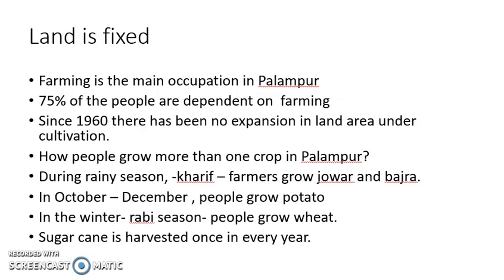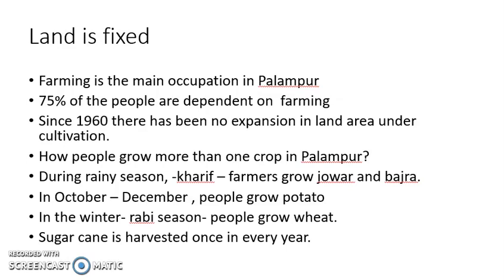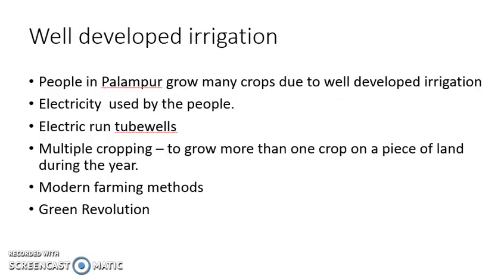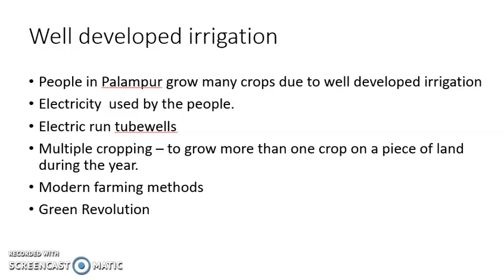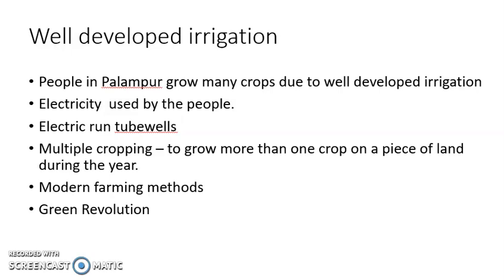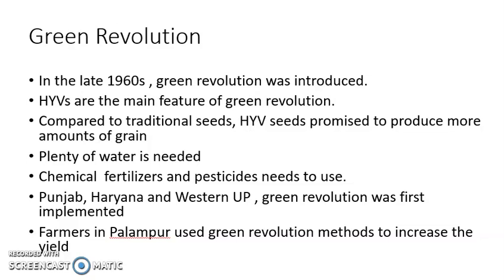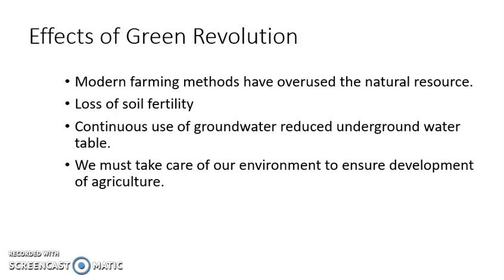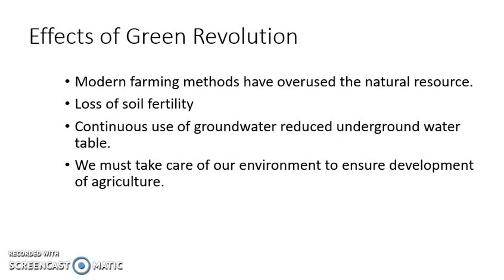Class -IX - SST - The Story of Palampur part 3